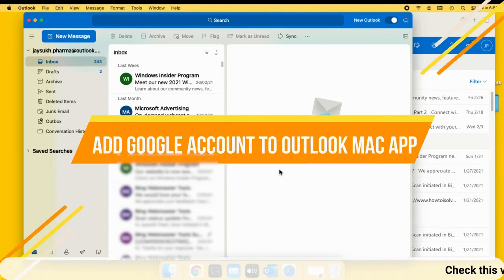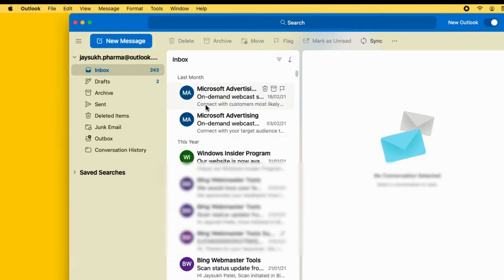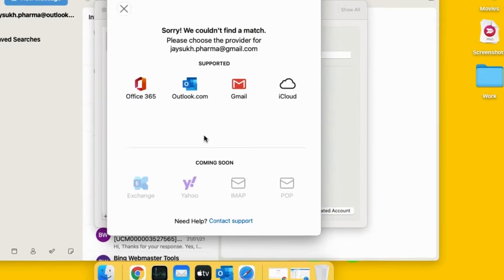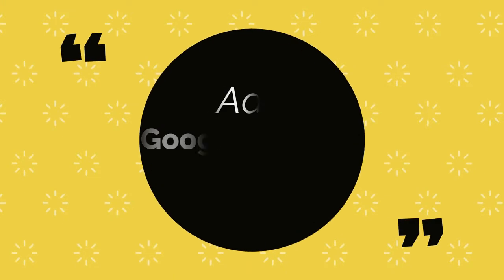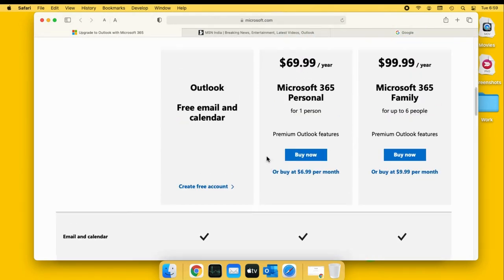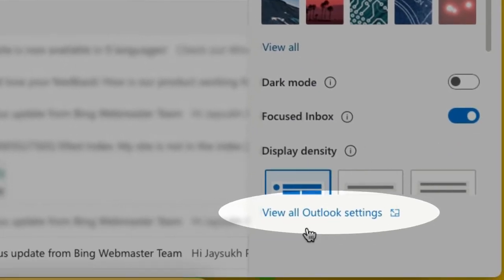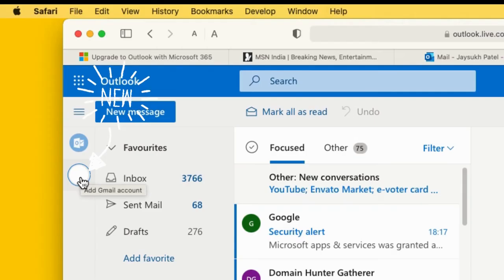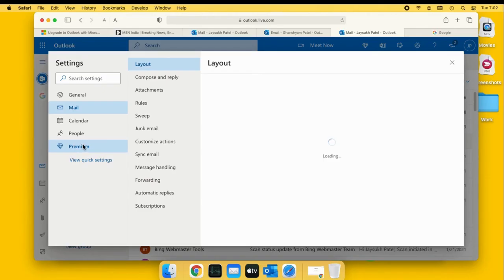How to Add Gmail Account to Outlook 365 and Outlook Mac app & Delete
Learn, how to add Gmail Account to Outlook on Mac/Desktop and Outlook365 online as an Additional mailbox. Import Gmail emails to Outlook account on Mac, PC Browser or Outlook App. also, manage Google Account remotely from your Outlook account. Delete Google account from Outlook Mail without delete data.

Without Gmail IMAP settings add an account to the outlook app on Mac.

Using this method we can add Third-Party Email service like google Gmail or Custom domain email with Microsoft Outlook Desktop app or from browser.

Time Stamp:-
00:00 Intro
00:33 Add Google Account to Outlook Mac App
01:27 Add Google Account to Outlook365
02:48 Delete Google Account from Outlook 365
03:21 Outro

Video Transcript:-

1. First, we will see, how to add on Outlook mac app,

Launch Outlook app on your Mac from the launchpad.

then,

From the top Mac Manu, Click on Outlook and Open Outlook preference.

Now, See the Accounts option and click on it.

To add a new account select the plus sign from the bottom left corner of the window.

and Select New account.

Enter your Google Gmail Address and Verify it can proceed automatically to the browser and ask to enter a password and allow permission to access on outlook.

otherwise, Go with the Choose the provider option and select Gmail.

Okay but here I moved to the next step just select the Account and allow permission to use it.

Once you get verified, your account has been added, and see your Google mailbox on the outlook mac app.

Now, the next part of this video is on how to add Google Account to a Microsoft outlook 365 web account.

Before the move to the steps, make sure this feature is included in the Premium subscription of MS office.

Microsoft 365 Bundle includes all Premium office apps,

and one drive storage up to 50 GB with security protection. and lots more features.

Let's get started with Outlook365 and Add Google email to your Outlook account.

Open a browser on your desktop and Go to outlook dot live dot com

and enter your Outlook login credential,

after successfully login into your Outlook email account,

you will see the Inbox and Go with the settings option at the top right corner of the browser window.

Then, Click on View all outlook settings. Here's your Premium feature option.

See the Additional mailboxes and Click on Add account option.

Allow your Google account and permission to access your Gmail account with Outlook mailbox.

and allow permission to use it.

Once your account is ready, it will take a few seconds, access and switch both Gmail and Outlook email inbox from the left side of the window.

That's the really interesting premium service available in your account.

and see Delete from this device or Delete from all devices. Choose the right option for you.

Don't worry about your Google email inbox.

Your Data from your google account will not be erased.

this option just erases from the Microsoft account, later on, we can re-sync using the same step.

XX XX